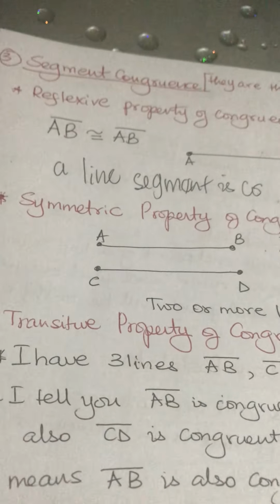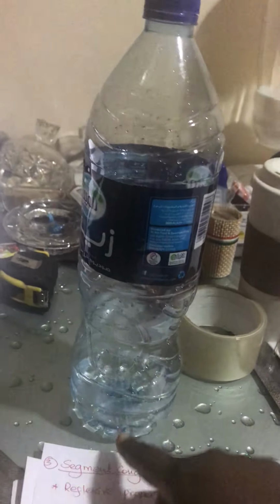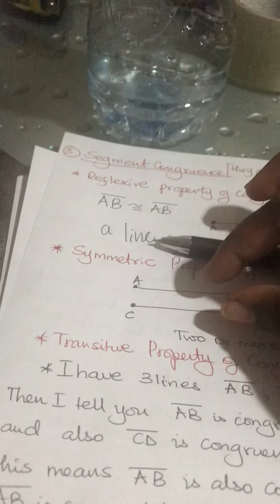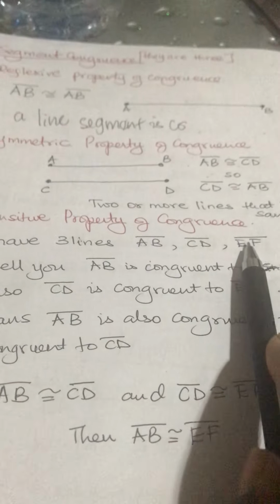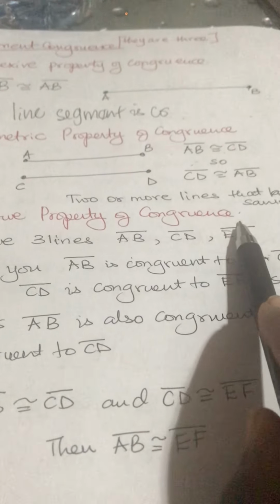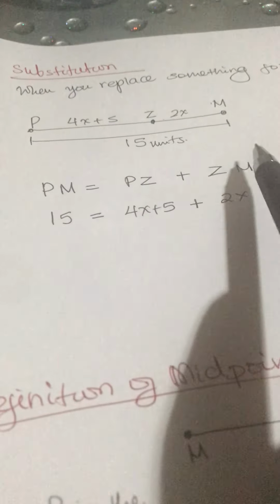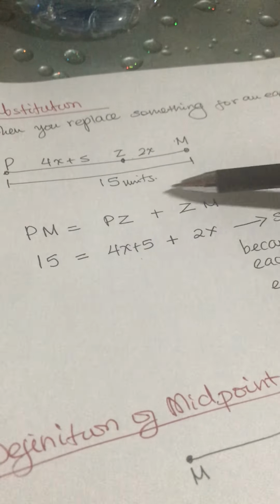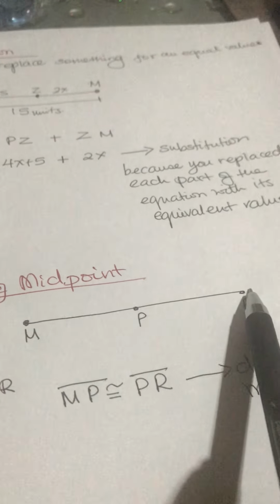Grade 8 Chpt 10 L4 part 2